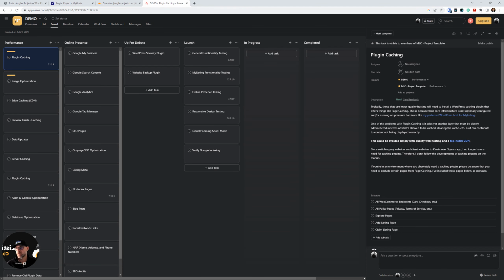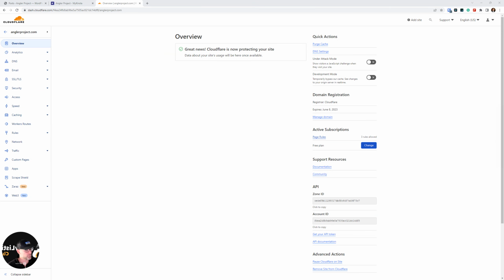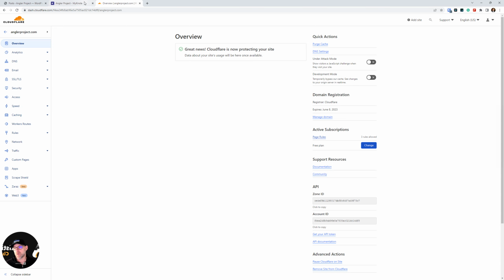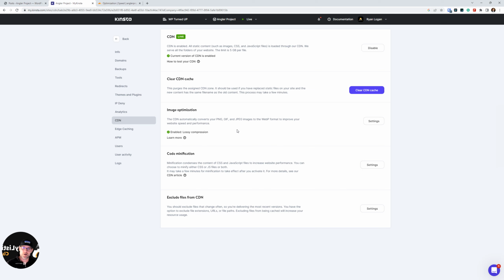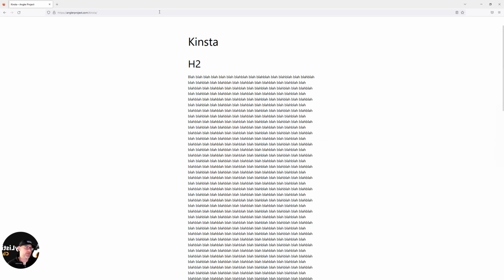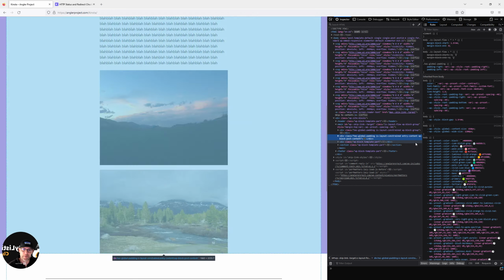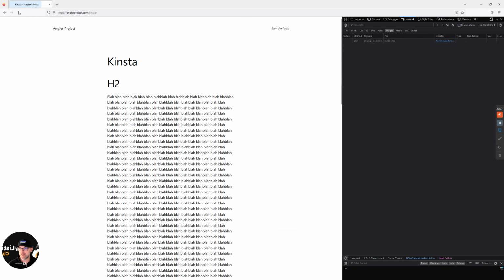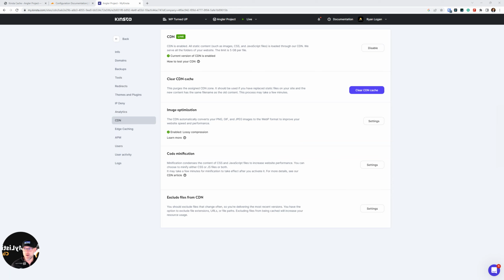MyListing Build Series—Lesson 26—Image Optimization and Plugin Caching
In this video, I cover plugin caching and image optimization.

Plugin Caching:
I talk about how the Kinsta/Cloudflare combo has eliminated the need for caching plugins for myself and my clients, who might still need a caching plugin; pages to be excluded from page caching (part of Plugin Caching); and why not all disk space is the same.

Image Optimization:
I talk about how the Kinsta/Cloudflare combo has eliminated the need for image optimization plugins for myself and my clients, who might still need an image optimization plugin, and how to implement Kinsta/Cloudflare Image Optimization.

00:00 Intro
00:26 MyListing Project Template Intro
01:23 Plugin Caching
06:18 Image Optimization